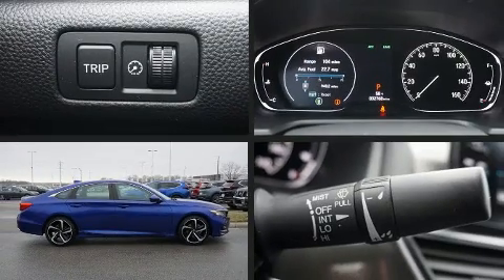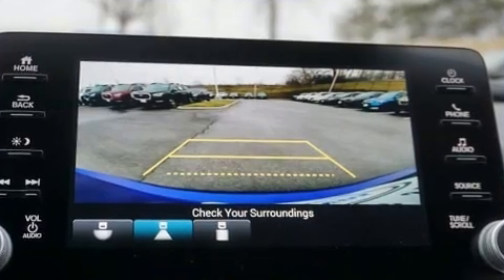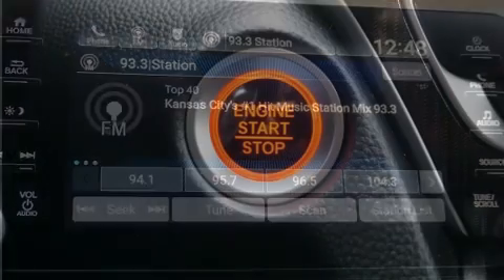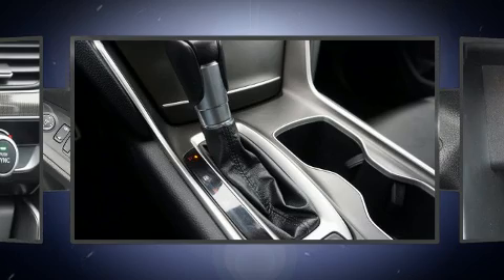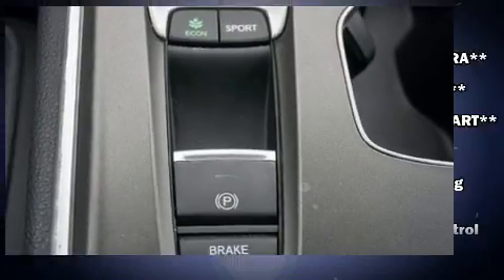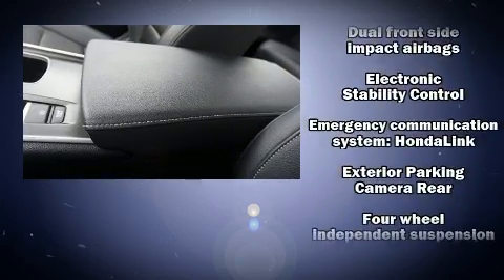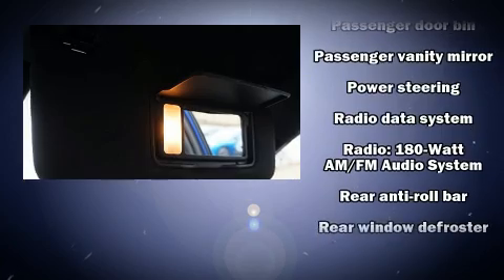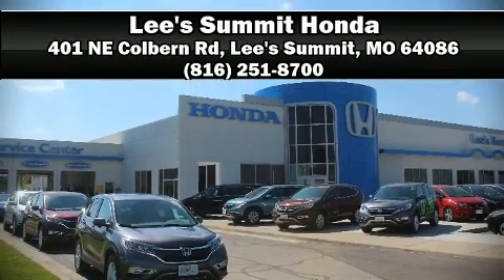2019 Honda Accord Sport in Lee's Summit, MO 64086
Introducing the 2019 Honda Accord. This 4 door, 5 passenger sedan still has less than 35,000 miles! It features a continuously variable transmission, front-wheel drive, and an efficient 4 cylinder engine. Turbocharger technology provides forced air induction, enhancing performance while preserving fuel economy. Top features include front dual zone air conditioning, variably intermittent wipers, front bucket seats, fully automatic headlights, power door mirrors, lane departure warning, an overhead console, and remote keyless entry. Audio features include an AM/FM radio, steering wheel mounted audio controls, and 8 speakers, providing excellent sound throughout the cabin. Passengers are protected by various safety and security features, including: dual front impact airbags, head curtain airbags, traction control, brake assist, a security system, an emergency communication system, and 4 wheel disc brakes with ABS. Adaptive cruise control maintains a pre set distance behind the car ahead of you, simplifying highway driving and enhancing safety. A Carfax history report provides you peace of mind by detailing information related to past owners and service records. Our sales reps are knowledgeable and professional. We'd be happy to answer any questions that you may have. We are here to help you.